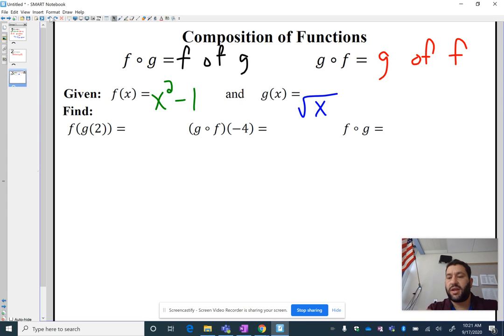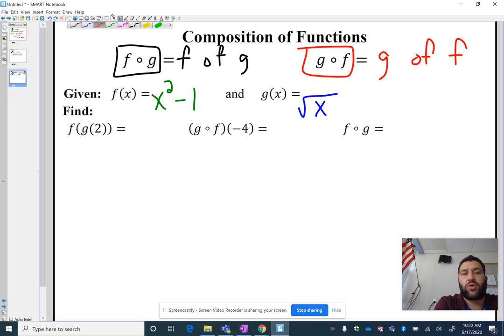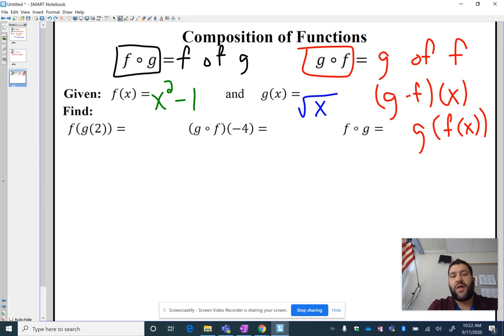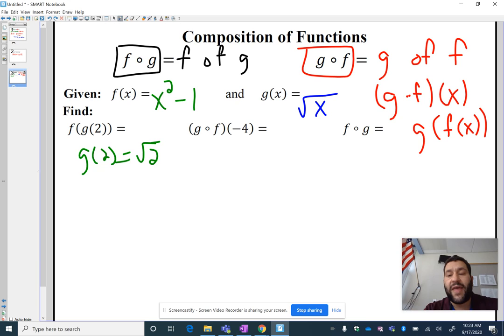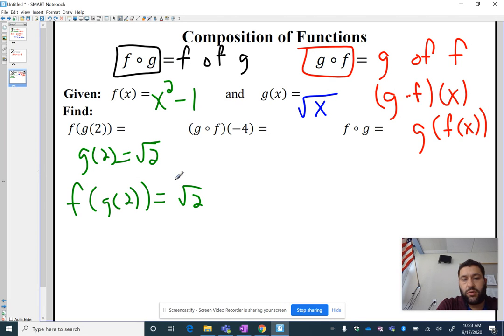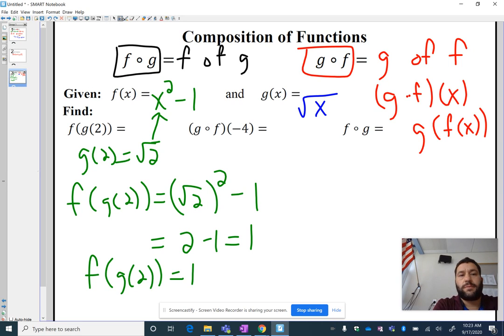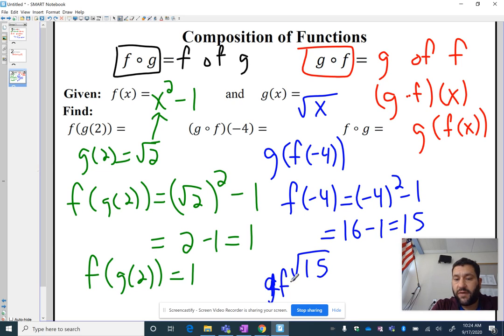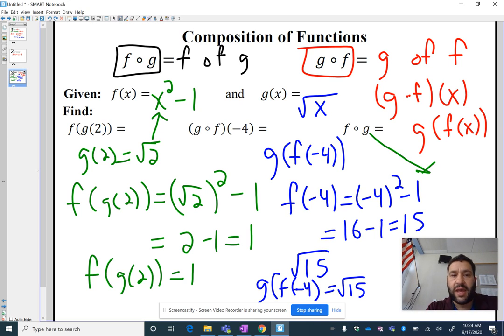4.3 Operations with Functions Composition of Functions